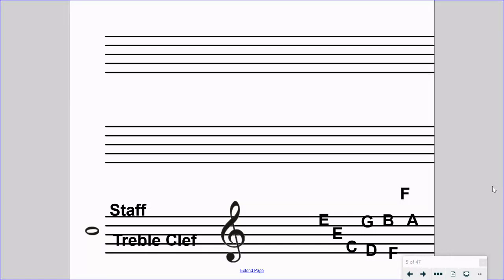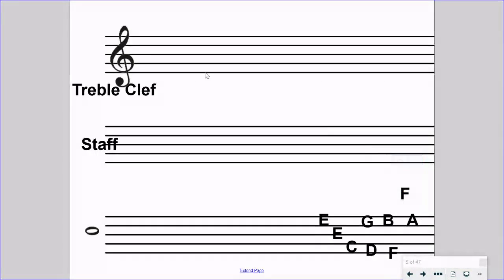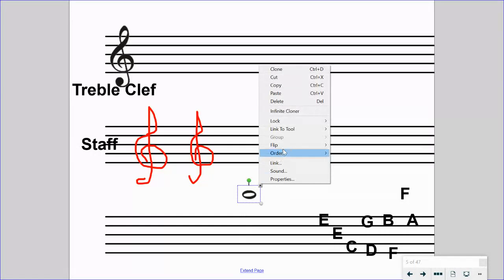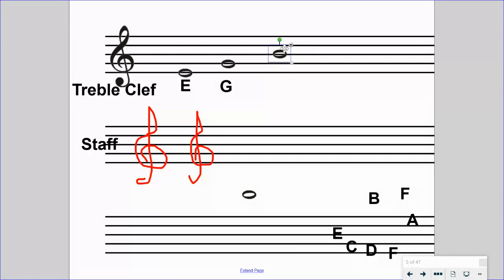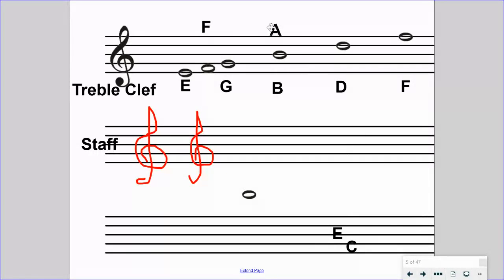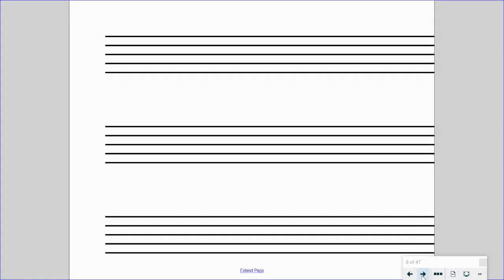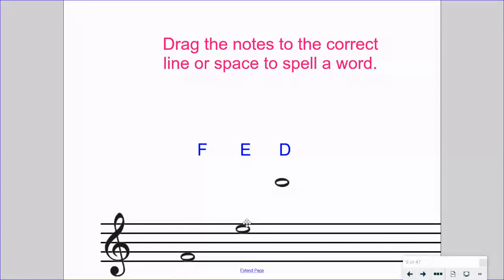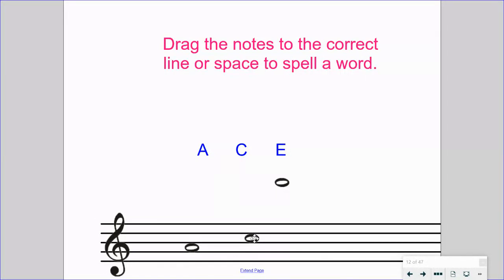Pitches of the treble clef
Mrs. H teaching total beginners how to remember the pitches of the treble clef.